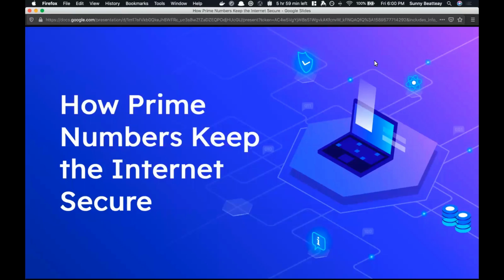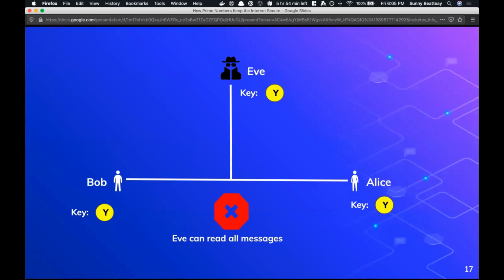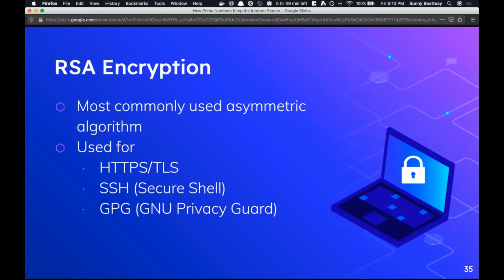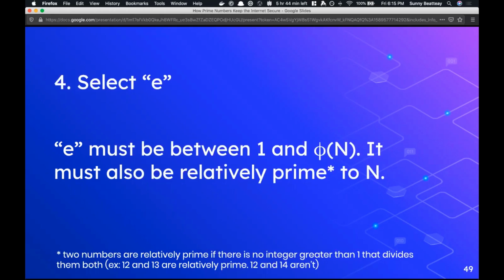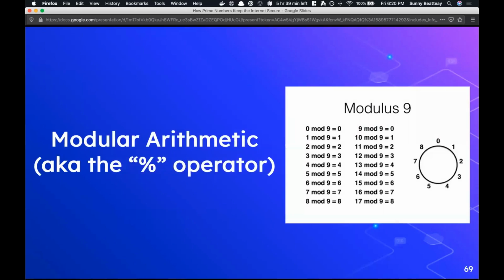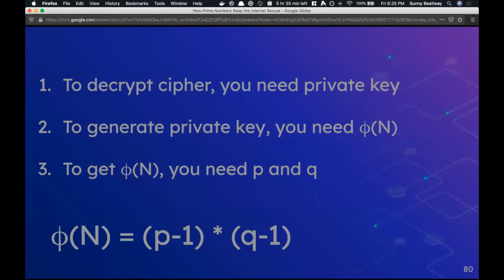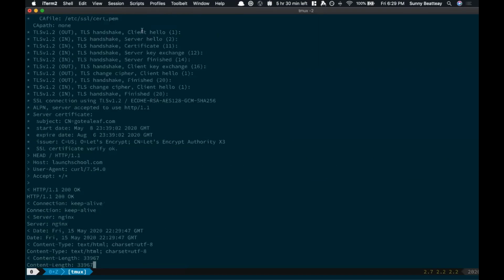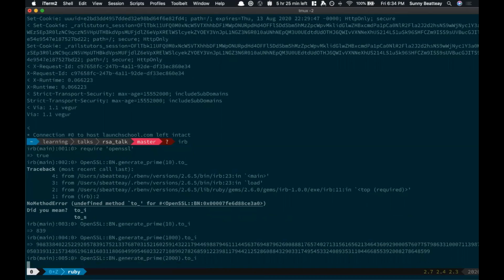How Prime Numbers Keep the Internet Safe - Launch School Tech Talk - 2020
How Prime Numbers Keep the Internet Safe presented by Launch School student, Sunny Beatteay.

While many software engineers don't work directly with prime numbers on a daily basis, they play a crucial role in keeping your web applications secure in the form of Hypertext Transfer Protocol Secure (HTTPS).

In this talk, you will learn the inner workings of how HTTPS uses prime numbers to keep your data private as it travels over the internet. We will cover topics such as symmetric and asymmetric encryption, and why prime numbers are just so damn hard to crack. By the end, you will understand how to encrypt and decrypt data yourself with Rails and the Ruby standard library.

So come join me as we demystify HTTPS using code, color theory, and only a pinch of math.